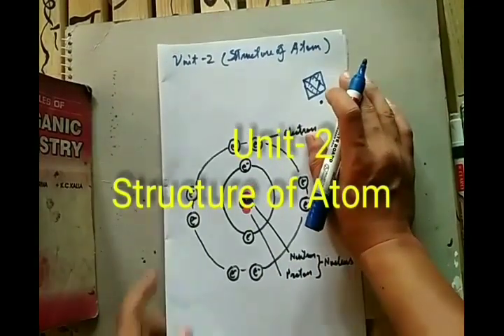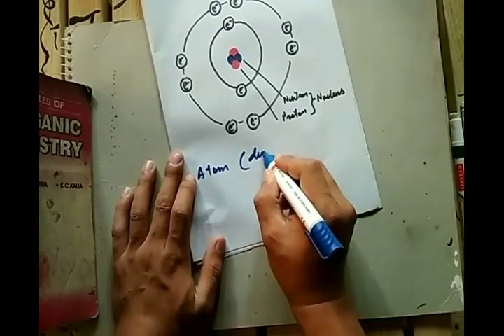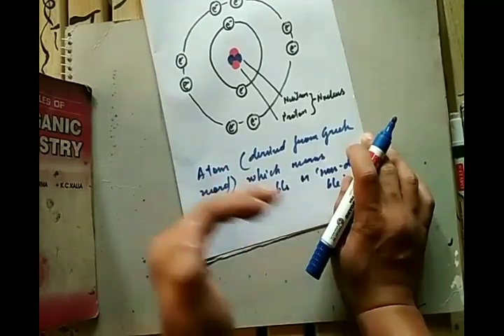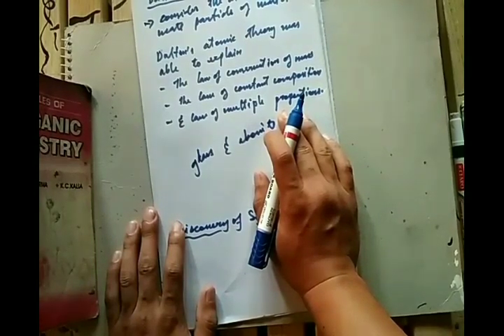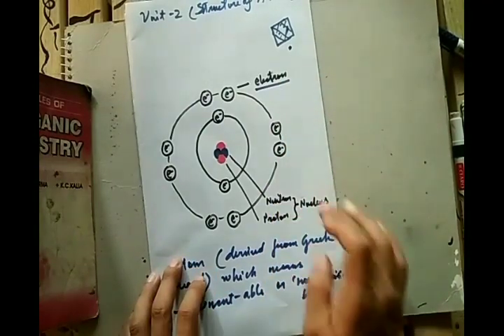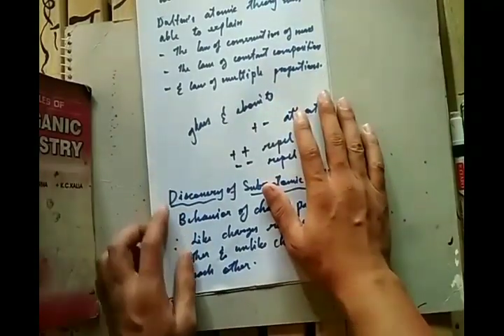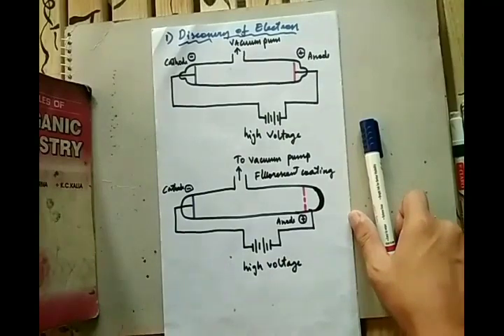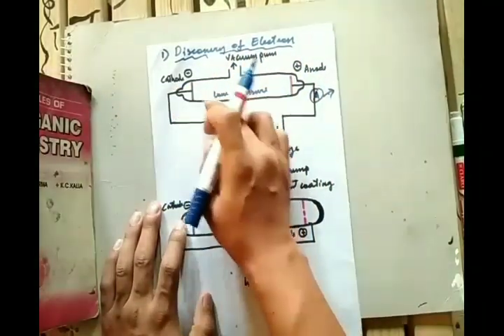Unit-2 (part-1) Structure of Atom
Introduction on structure of atom, discovery of subatomic particles and discovery of electron